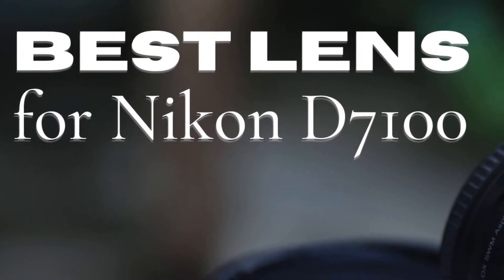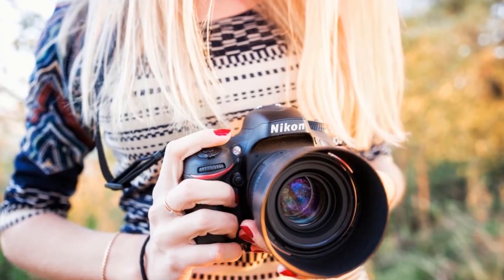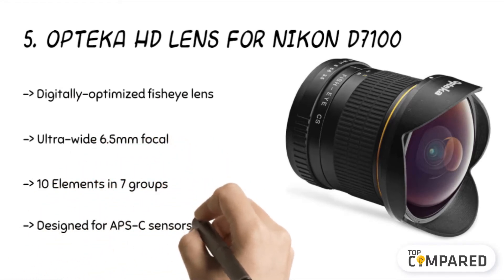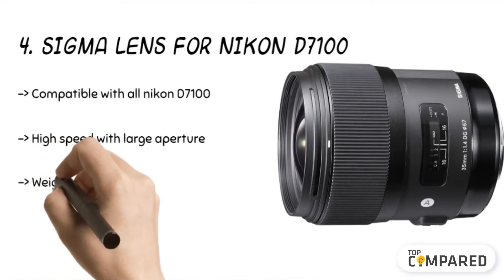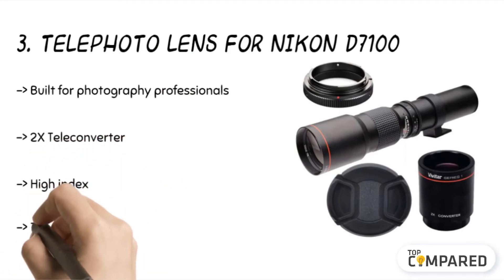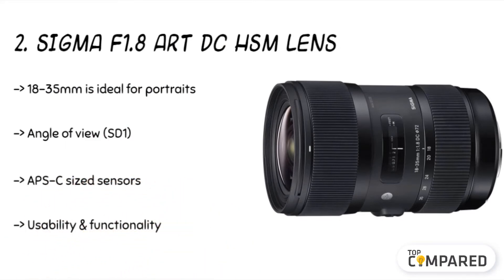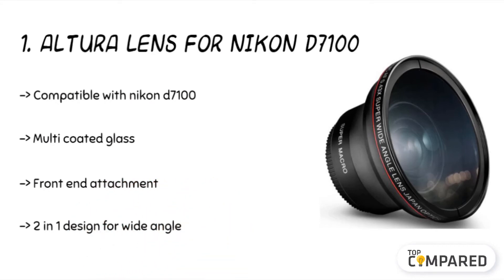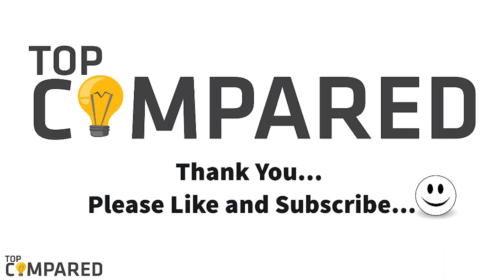Best Lens for Nikon D7100 for Portraits - Top 5 Lens of 2020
Here are the reviews of the Best Lens for Nikon D7100 for Portraits. It instantly expands portrait photography helps in focusing on the subject only.
Our Top Pick on Amazon (Amazon Link)

Good Luck!

Top compared: Best

1. Altura Lens for Nikon D7100
2. Sigma F1.8 Art DC HSM Lens
3. Telephoto Lens for Nikon D7100
4. Sigma Lens for Nikon D7100
5. Opteka HD Lens for Nikon D7100